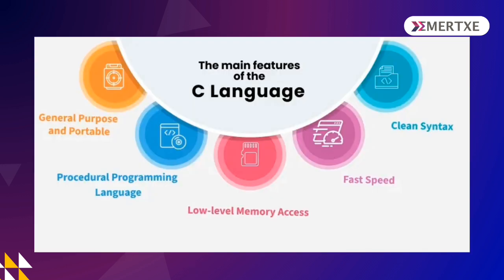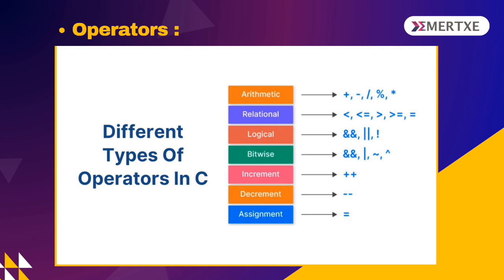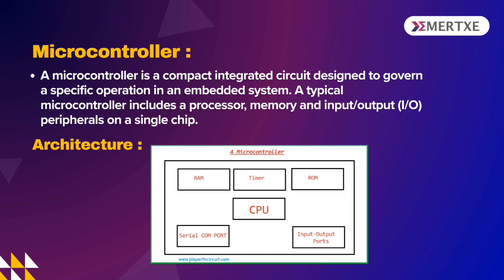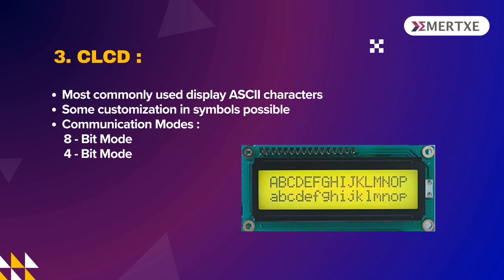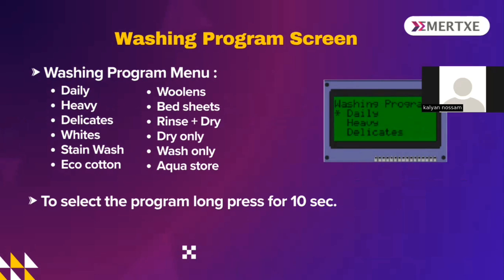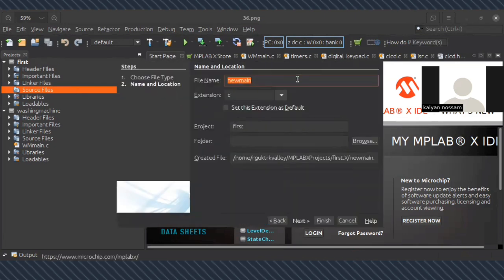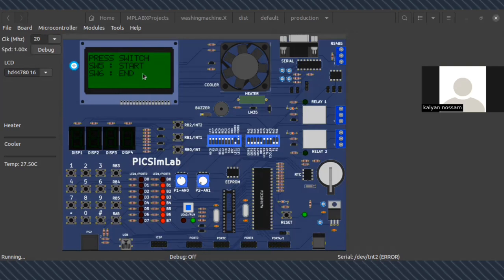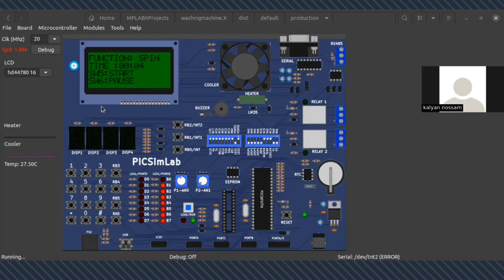Emertxe Information Technologies|| Embedded Systems Internship||Washing Machine Simulation Project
Emertxe Intership on Embedded Systems
|| Project Presentation Video ||

"Join me as I share my exciting experience of completing an embedded systems internship at Emertxe! I learned the fundamentals of embedded systems and embedded C from scratch, and had the opportunity to work on a real-world project - a washing machine simulation using the PIC16F877A microcontroller, MPLAB, and PicSimLab tools.

In this video, I'll take you through my journey, highlighting the key skills I developed and the challenges I overcame. From understanding the basics of embedded systems to designing and implementing a project, I'll share it all.

Key Takeaways:

- Embedded systems fundamentals
- Embedded C programming
- PIC16F877A microcontroller
- MPLAB and PicSimLab tools
- Washing machine simulation project

Watch till the end to know more about my experience and the skills I gained!